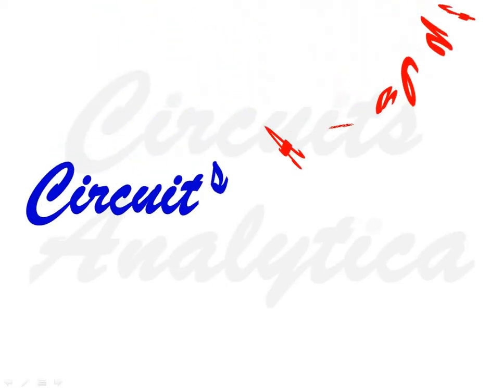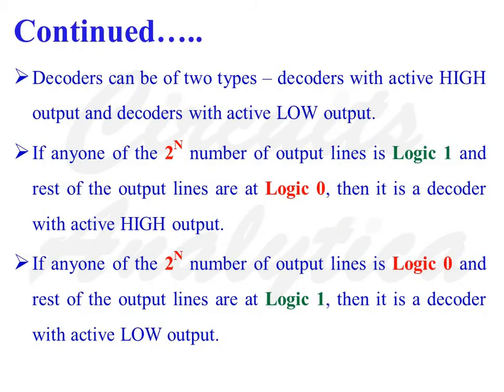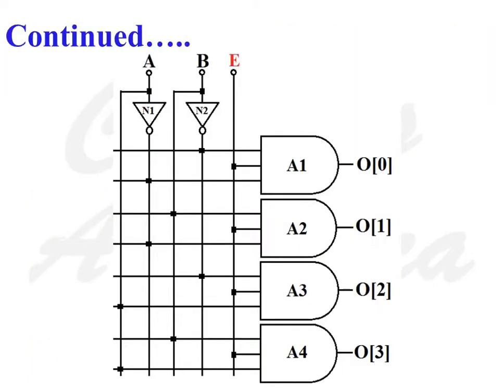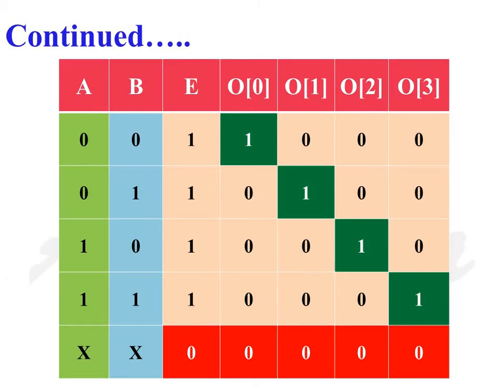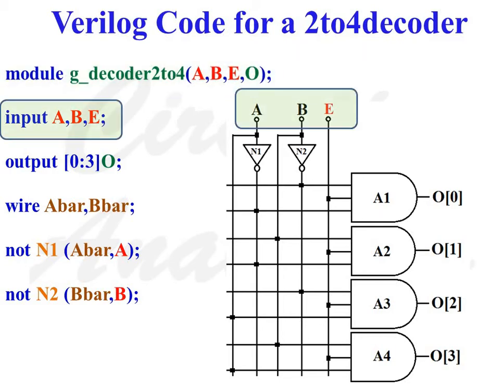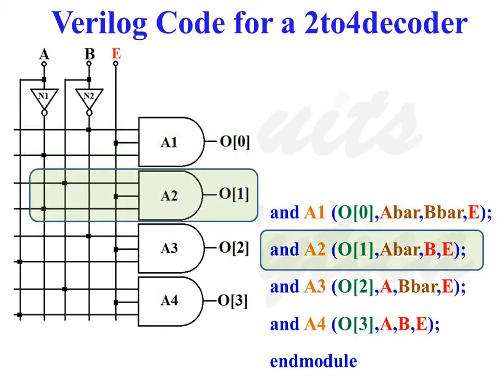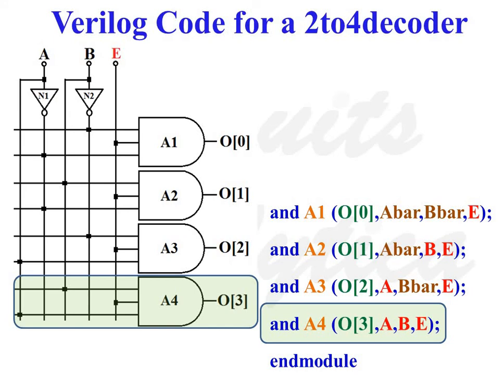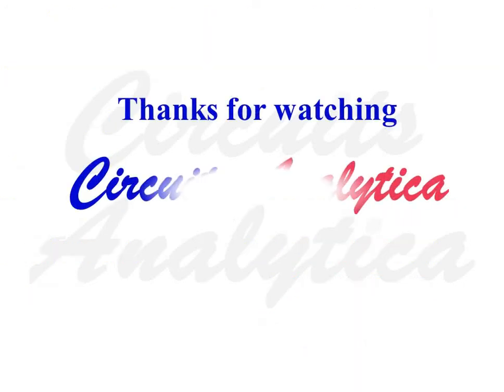Gate level modeling of a 2:4decoder in Verilog HDL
This video explains Verilog HDL Gate level modeling of a 2:4 decoder. In a 2:4decoder there are three input ports and one 4 bit output port. The three inputs are notated as A, B and E and the output port is notated as O which is 4 bit wide. In gate level modeling, basic logic gates like AND, OR, NOT etc are instantiated. In other word, in Gate level modeling, predefined primitives available in the Verilog environment are used as sub circuits as in the case of structural modeling.

circuits _analytica
Gate_level_modeling_of_decoder2:4